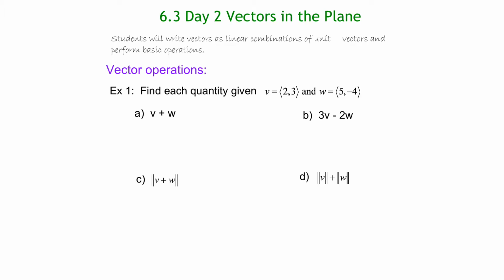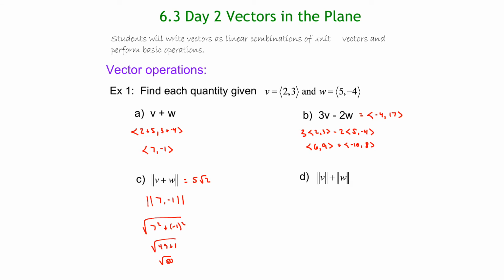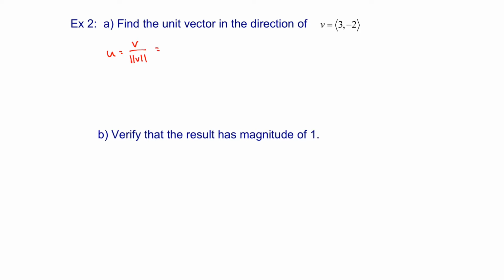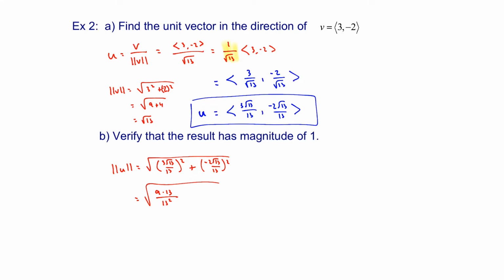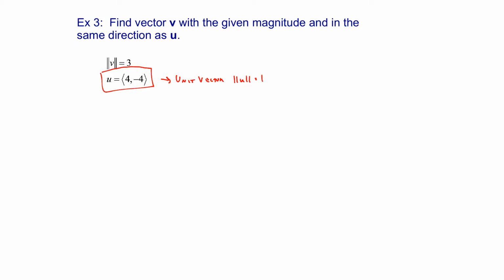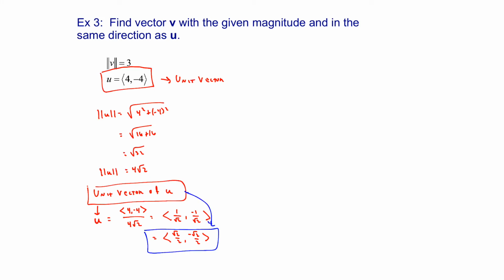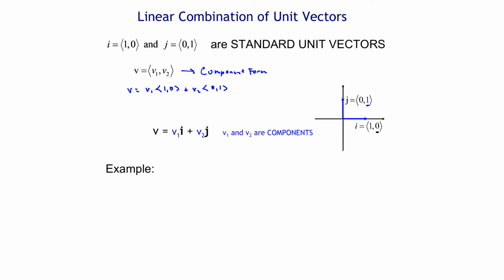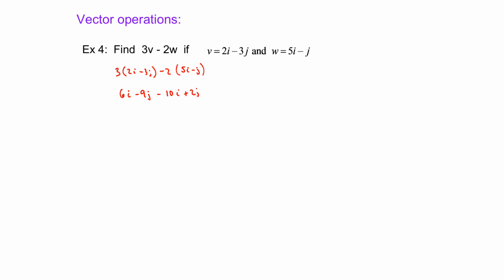6.3 Day 2 Vectors in the Plane